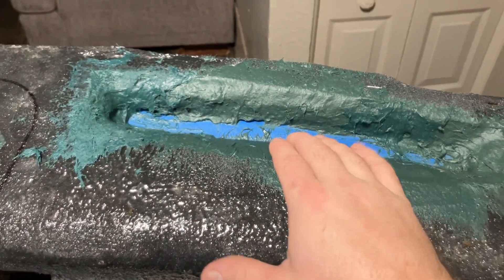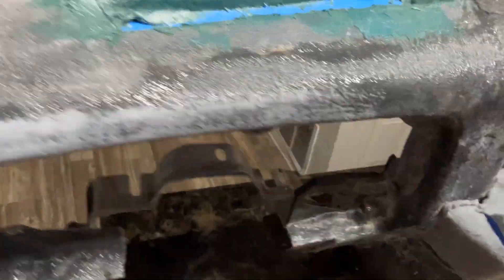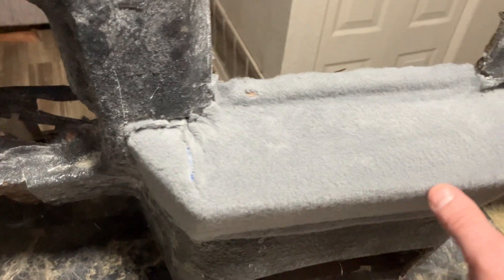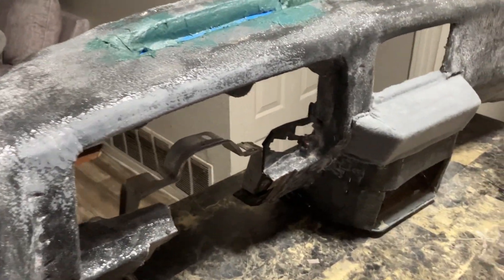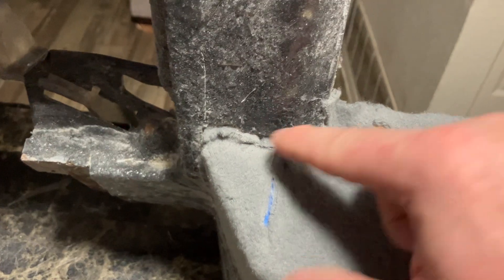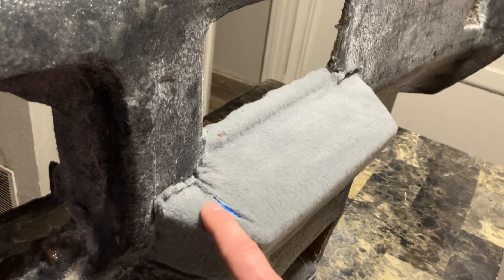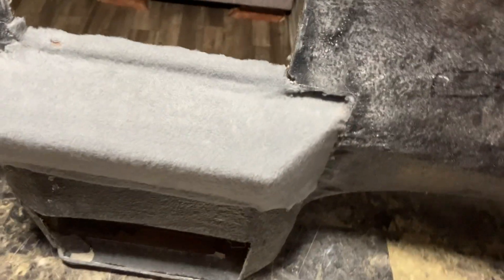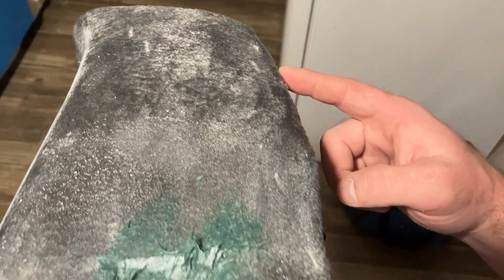Rebuild Monte Carlo, SS, 1988 dash custom